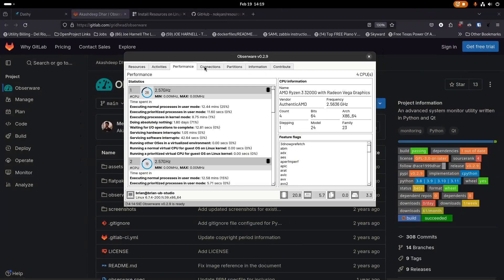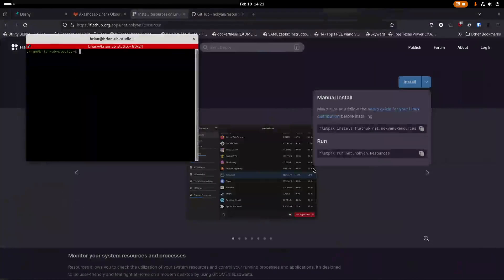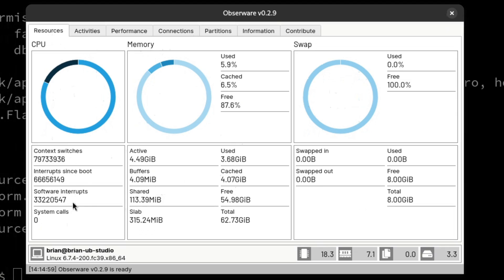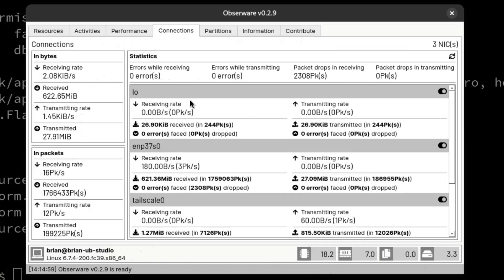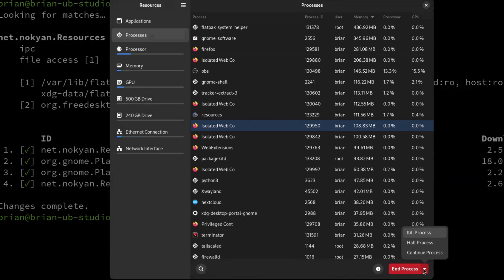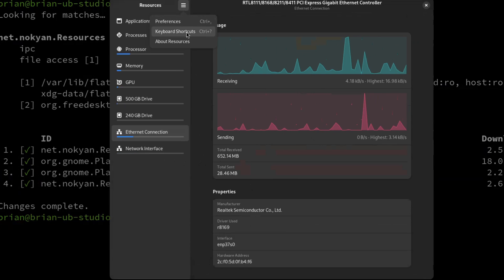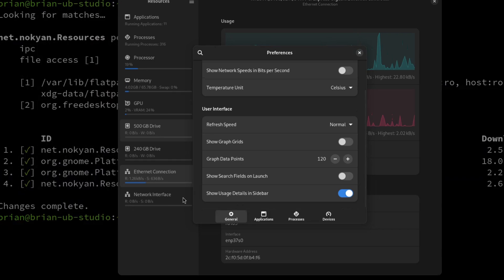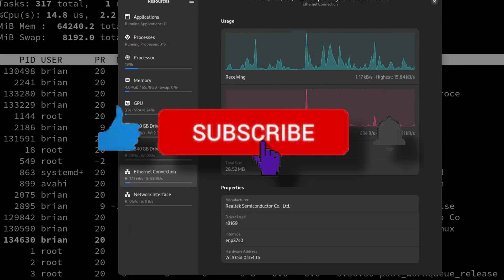Two incredible, open source, resource monitoring tools for your desktop!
=== Links ===

=== Timestamps ===
00:00 Beginning
00:09 Introduction to Obserware
01:00 Introduction to Resources
01:10 Obserware Install
01:54 Resources Install
03:25 Thank you to my Patrons over at Patreon, and my subscribers on YouTube
04:05 Using Obserware
08:30 Using Resrouces
12:15 Settings in Resources